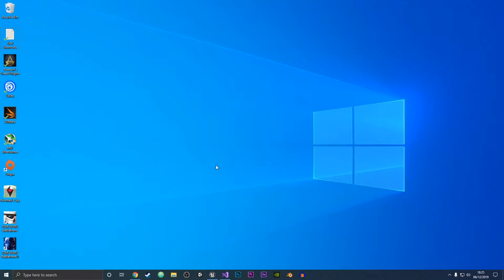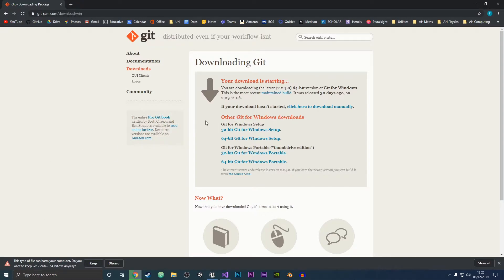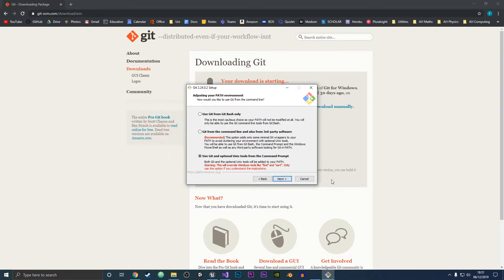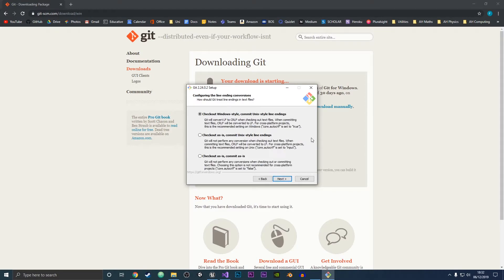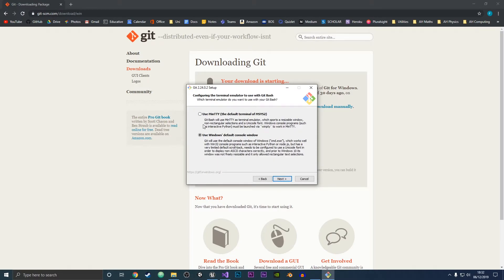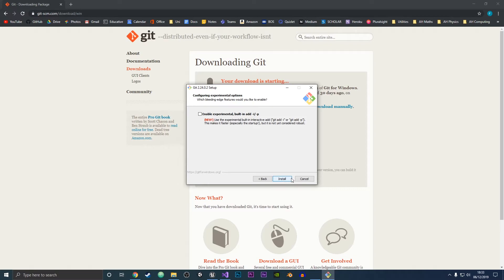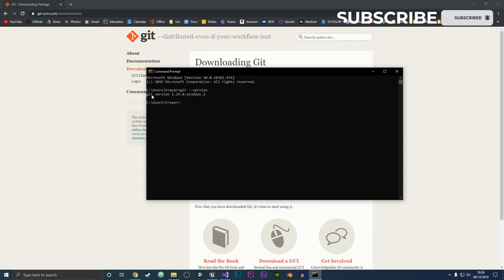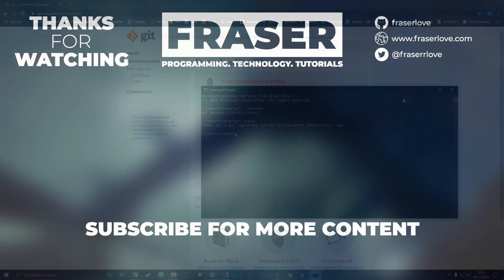How to Install the Git CLI In Windows 10/11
In this video, you will learn how to install and setup the Git CLI in Windows 10/11. The Git CLI (Command Line Interface) is a powerful tool for version control and collaboration on your projects.